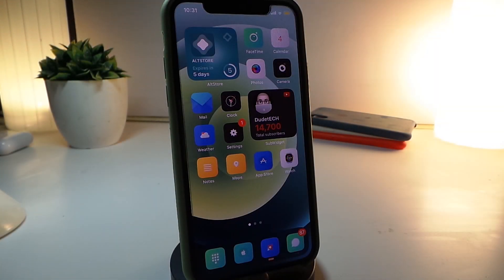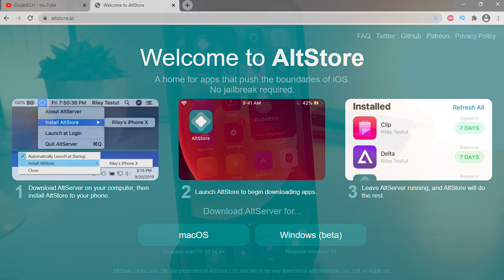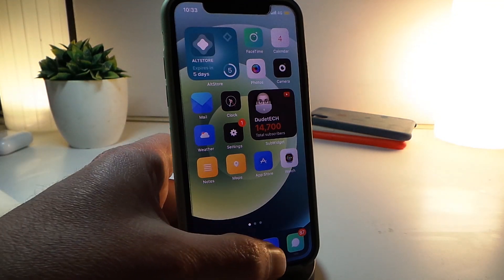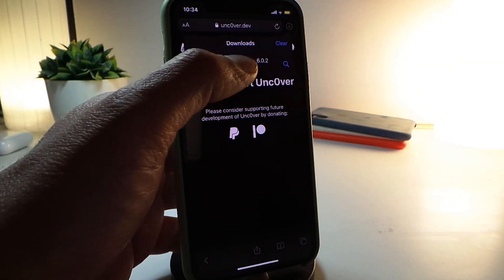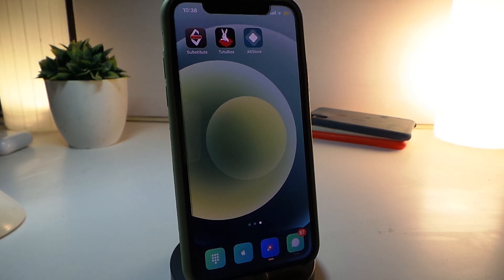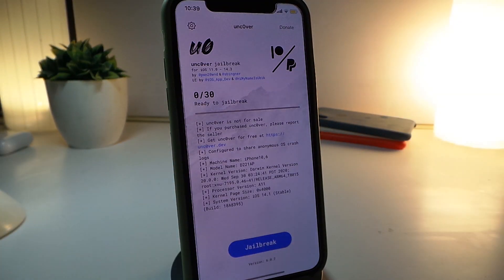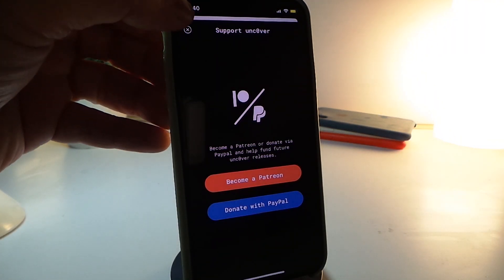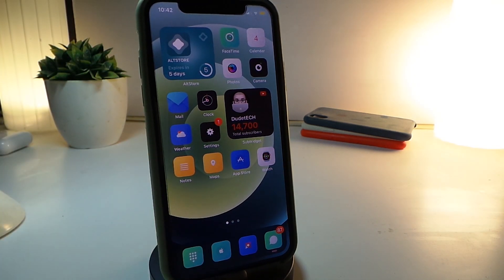Unc0ver Jailbreak Update 6.0.2 iOS 14.0 / 14.3 Bug Fixes & Stability Enhancements - How To Update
unc0ver has been updated to version 6.0.2 with improvements. Here is how to update your iOS 14 unc0ver jailbreak
Altstore web: